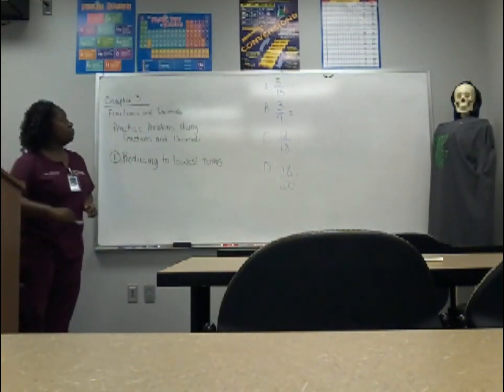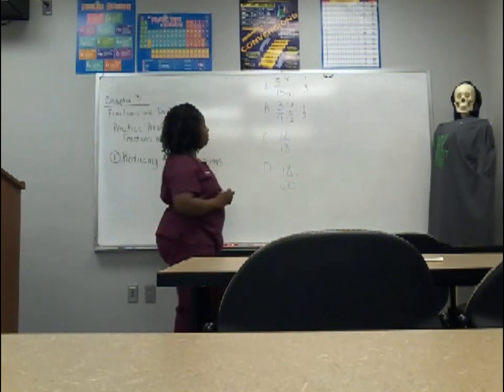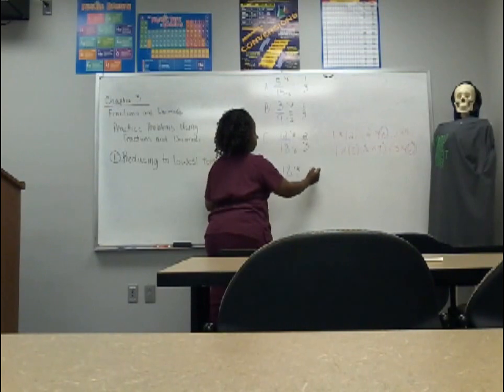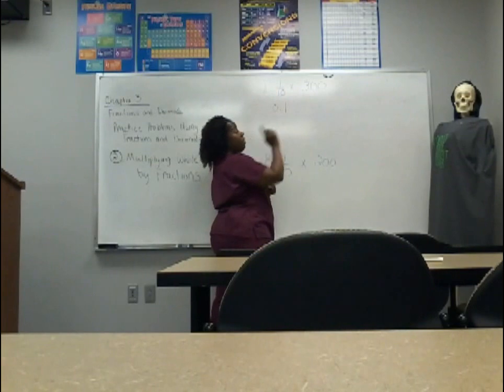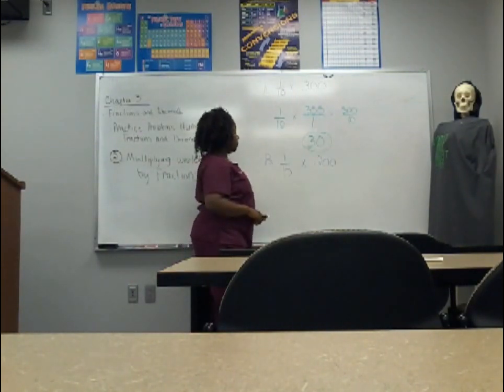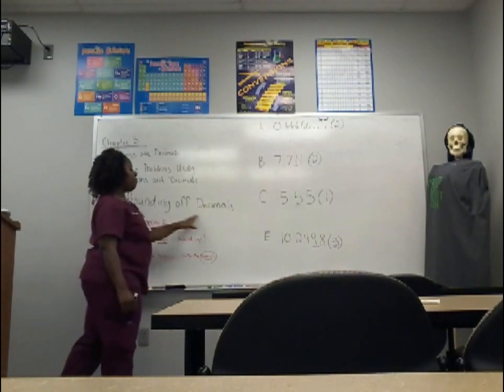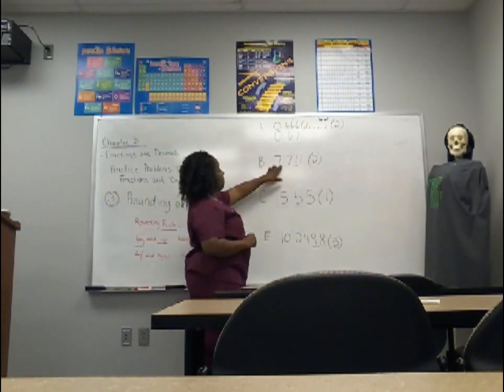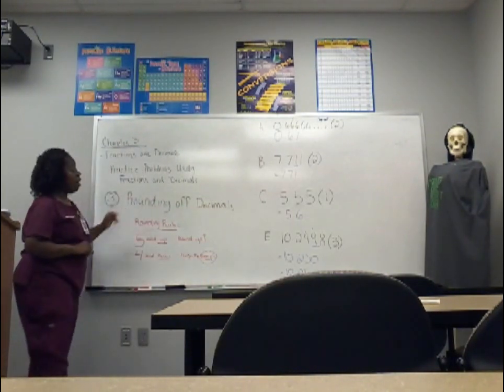ME 211 Math part 1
ME 211 Radiography Procedures I
Chapter 3: Basic Mathematics for Limited Operators Part 1
1. Reducing Fractions
2.  Multiplying Whole Numbers and Fractions
3.  Rounding Decimals